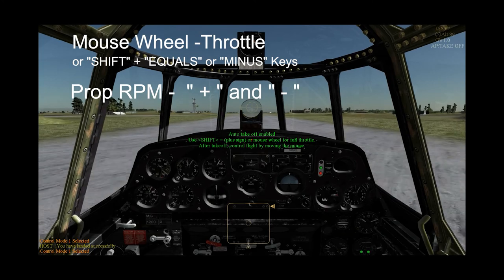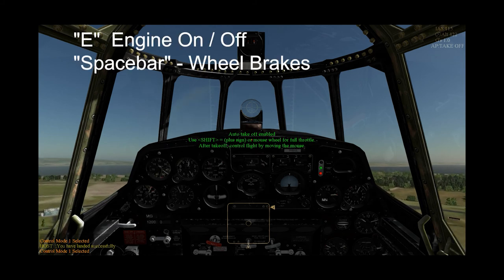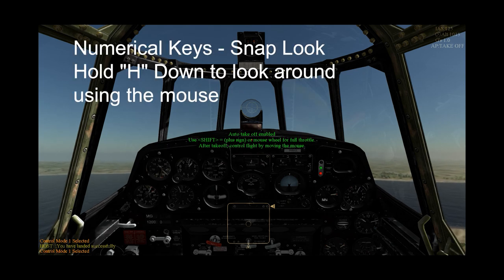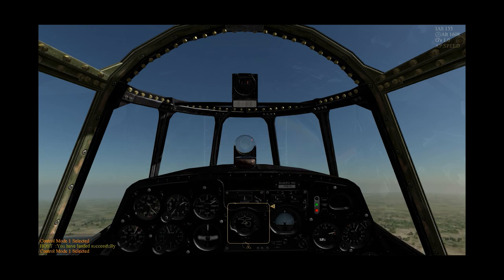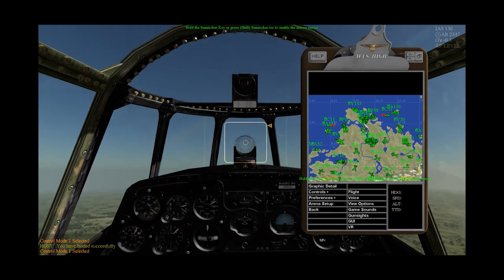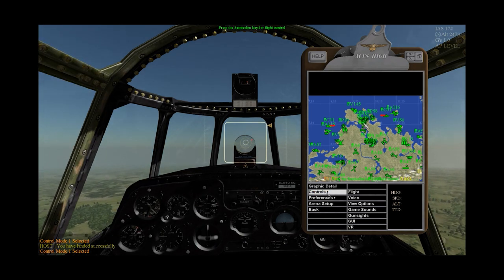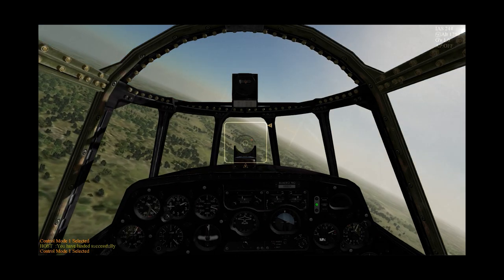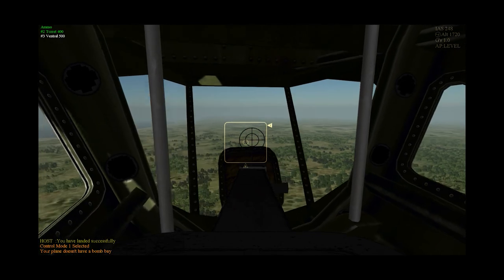AHFlyingmouse2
Flying Aces High With A Mouse